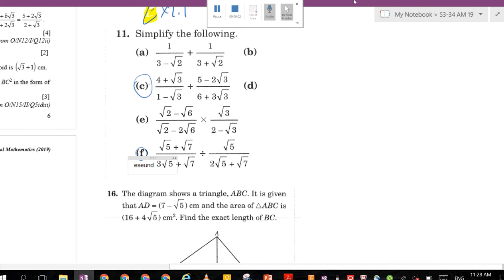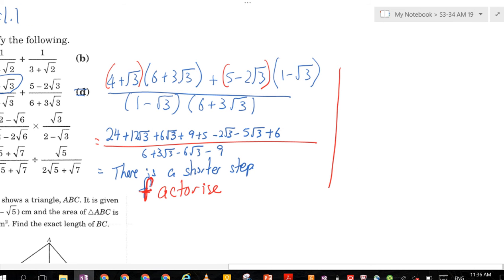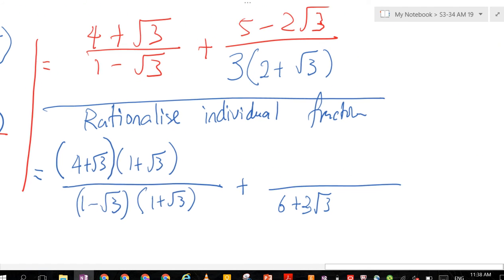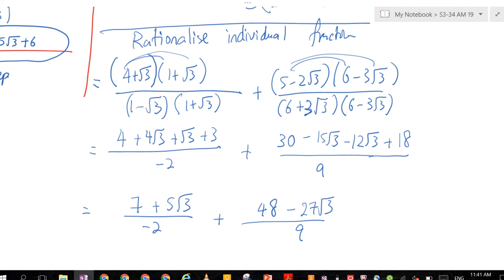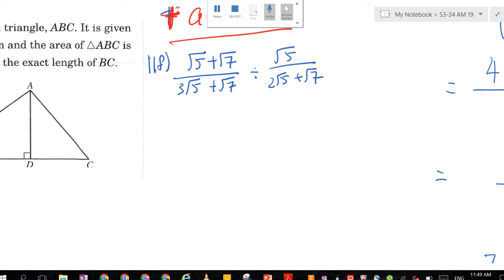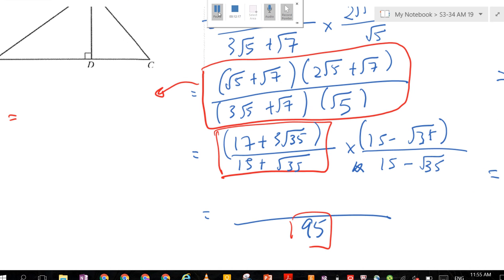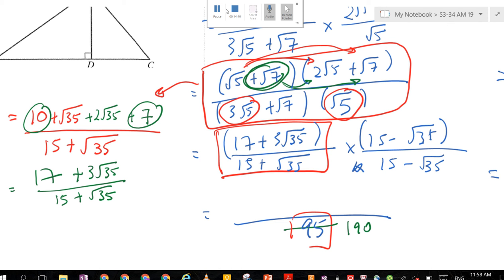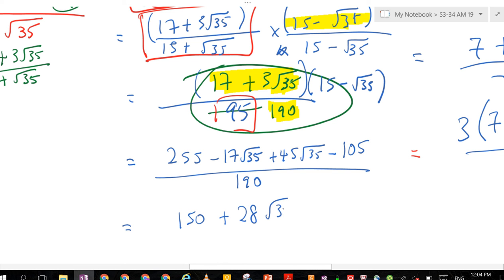AM Surds S3 Ex 1.1 Q11c, 11f